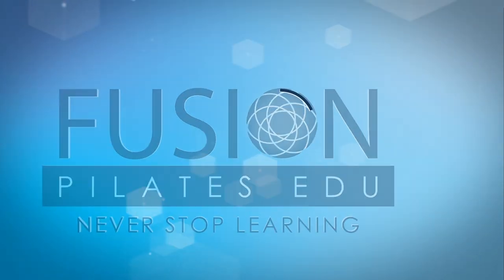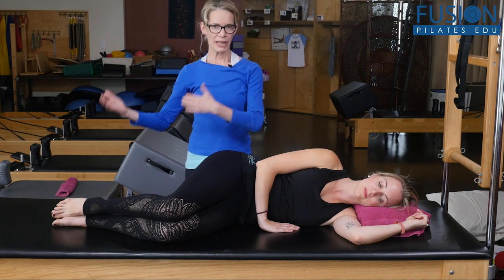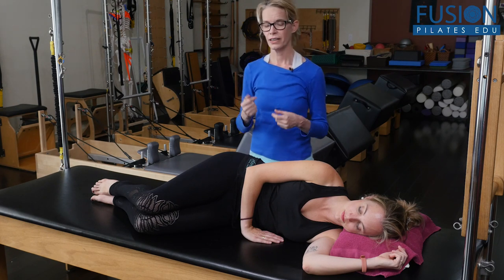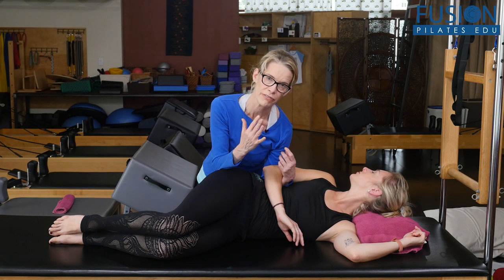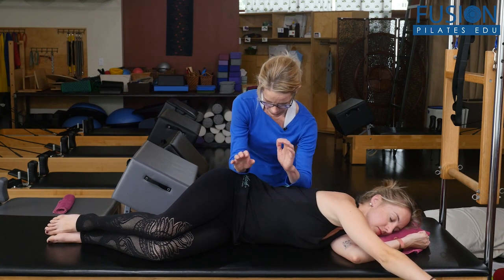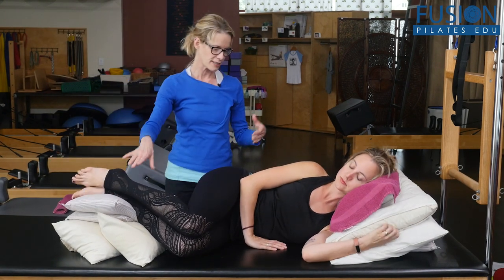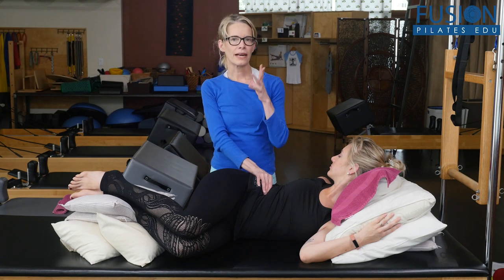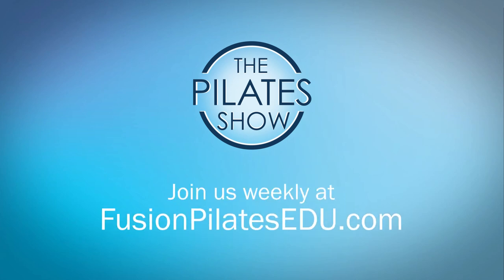Release the Intermediate Internal Obliques